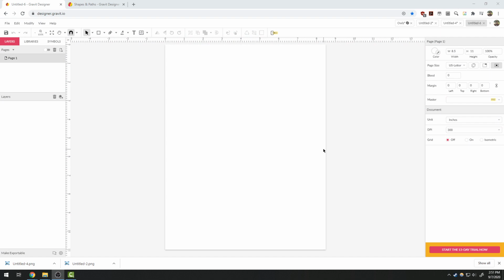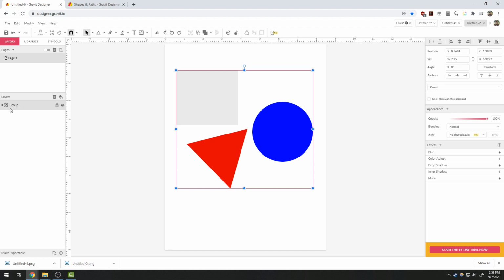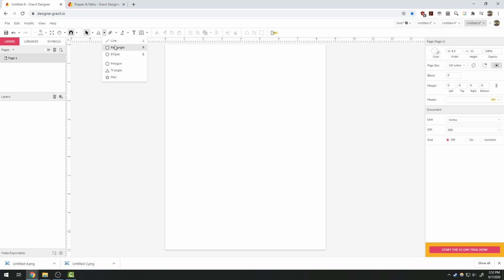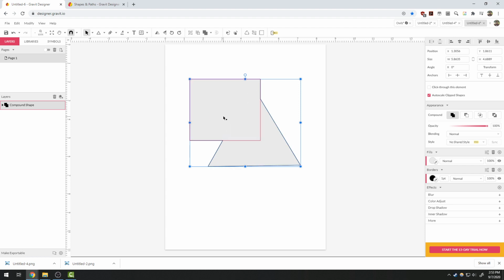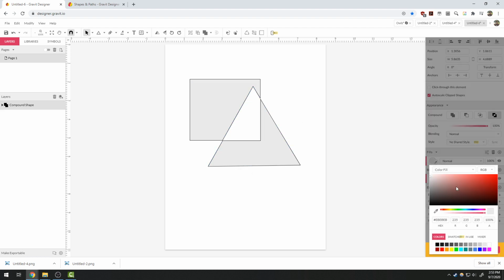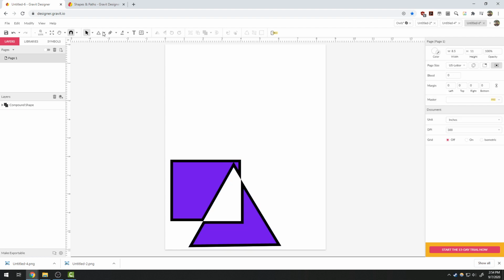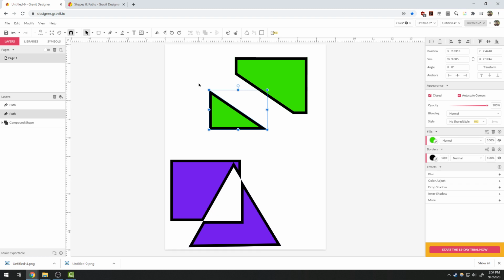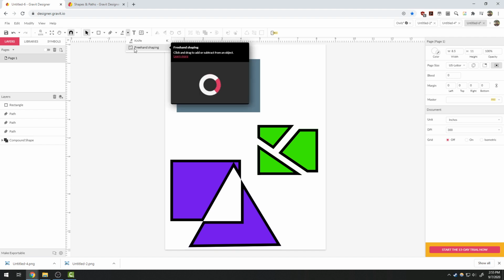Gravit Designer - Pathfinder, Knife tool, and Freehand Shaping tool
More shape editing in Gravit Designer using the pathfinder options, knife tool, and freehand shaping tools.